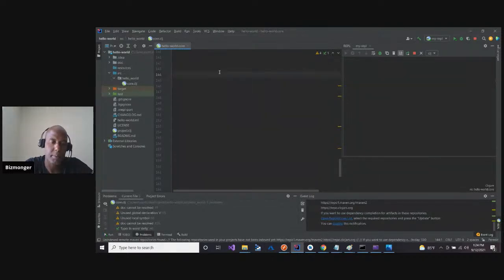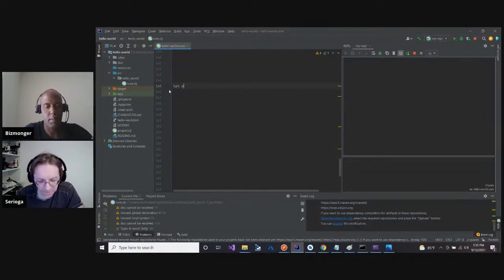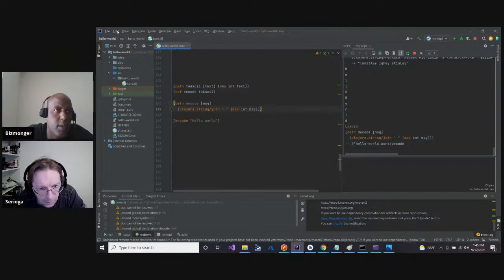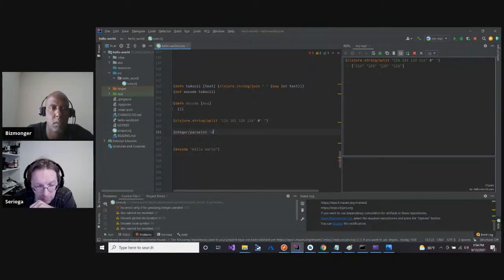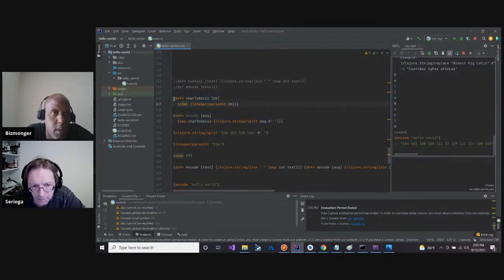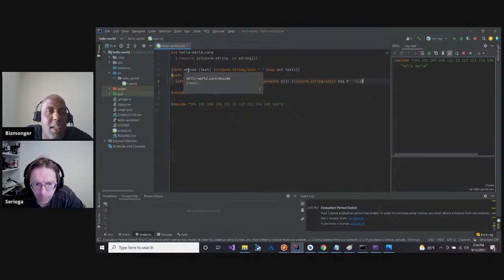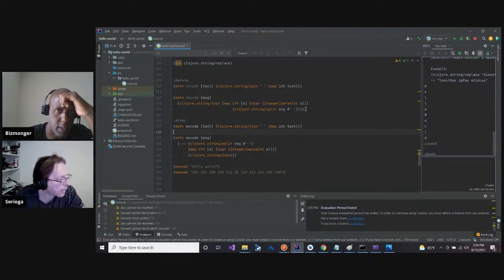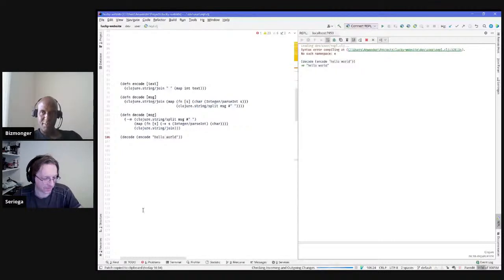Clojure Mentoring (Session 4)